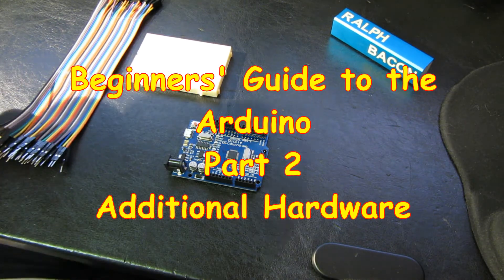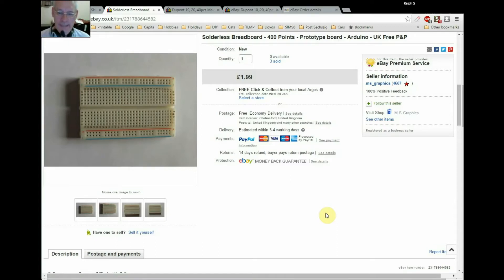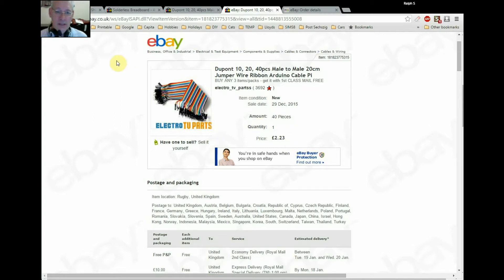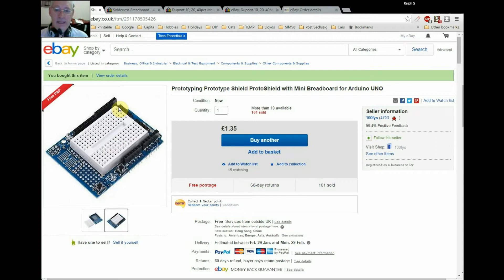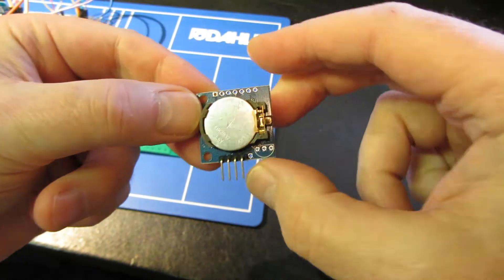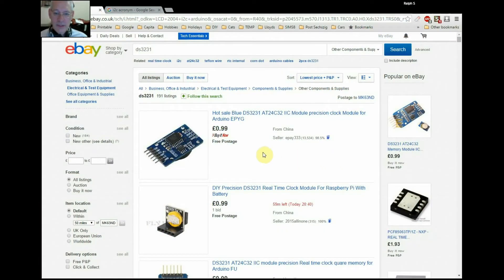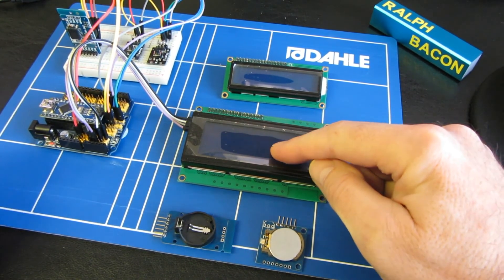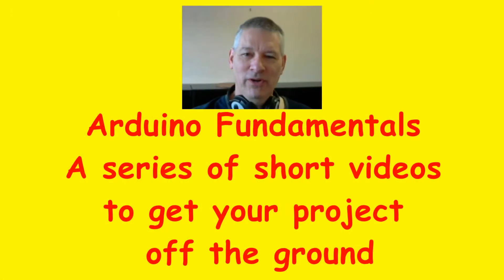#4 Beginners's Guide to Arduino Hardware Part 2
Some further Arduino hardware peripherals to get you on the road to a project.

Here we look at Liquid Crystal Displays (LCD) screens and Real Time Clocks (RTC).

These can be sourced from the Far East (cheaper) or locally (quicker).